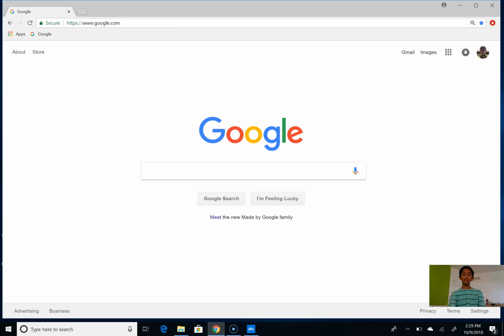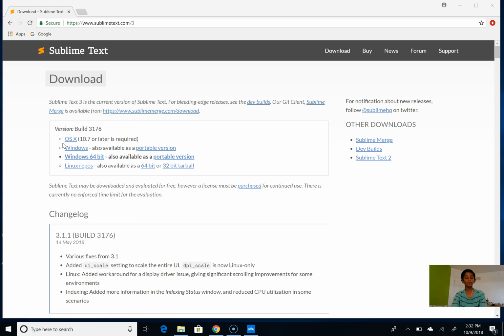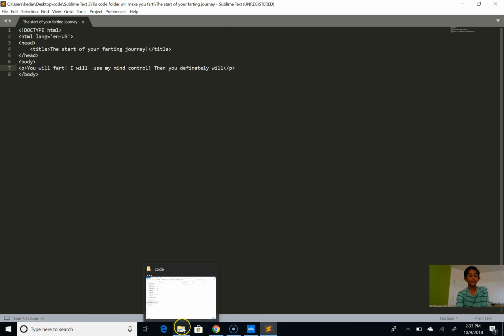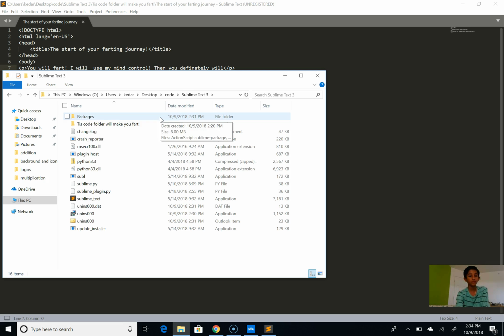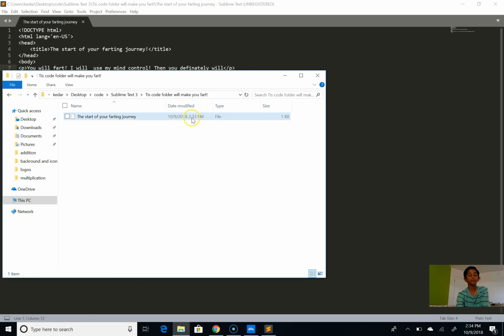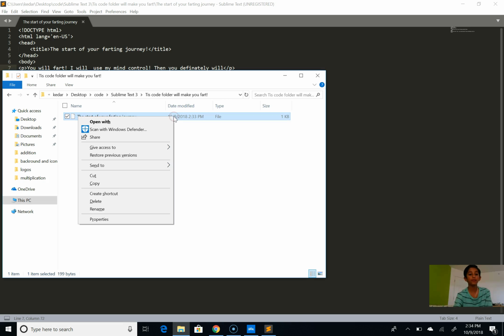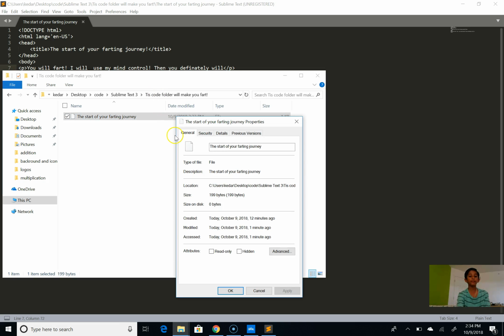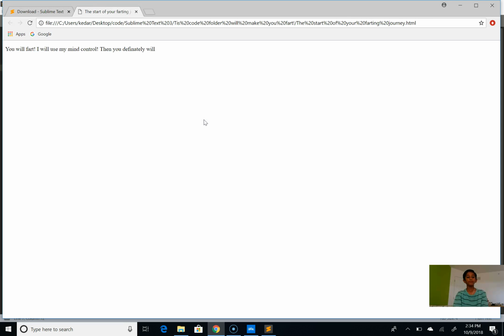How to install sublime text and run your code!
Hi, friends.
The littlecodeninja here,
Today we will be learning how to install sublime text 3 and a program I had prepared.
If you want to learn basic html, like images, links, audios, paragraphs check out my next few videos.
They should be coming out soon!